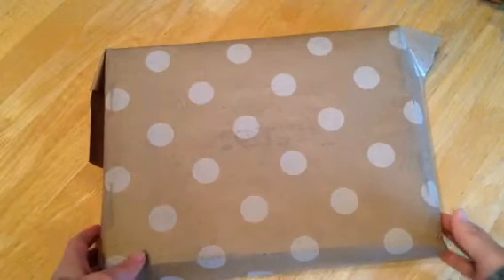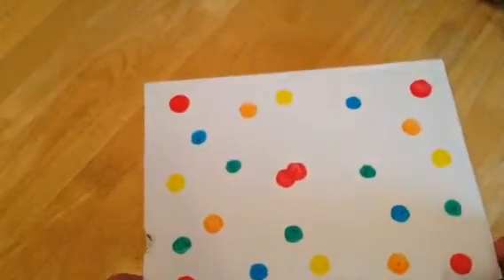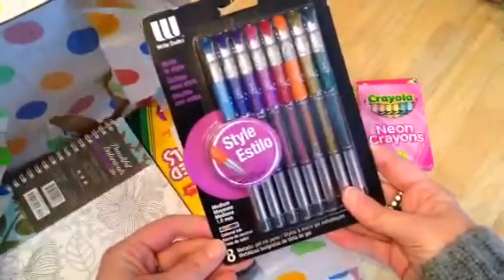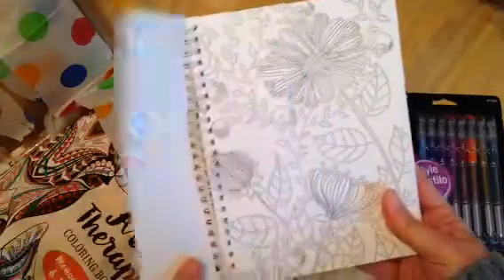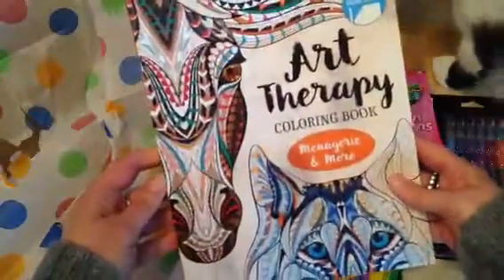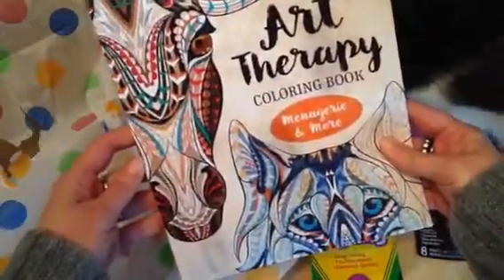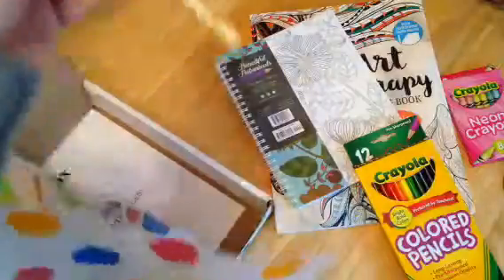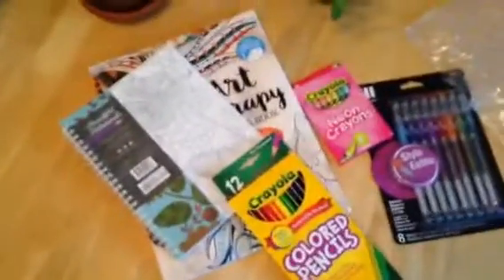Unboxing the Adult Color Box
A monthly coloring book subscription service. This is the January box. Opened by The Coloring Club